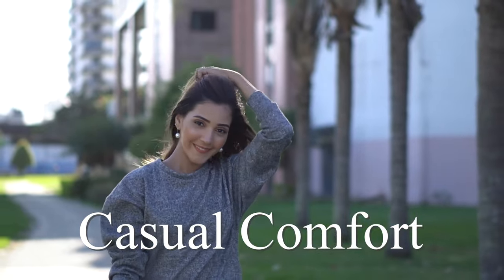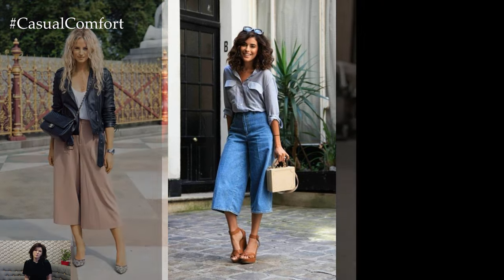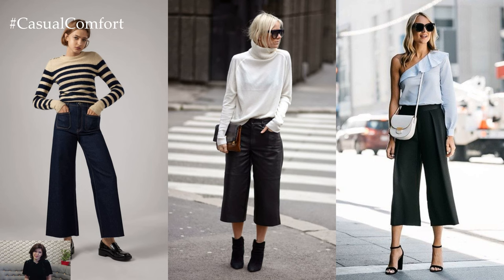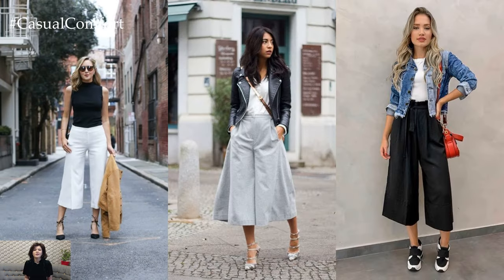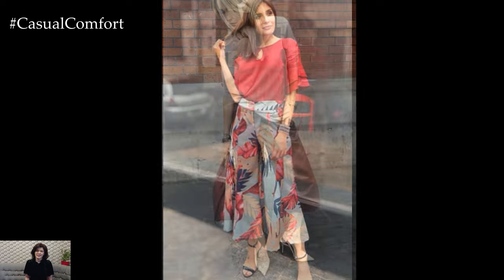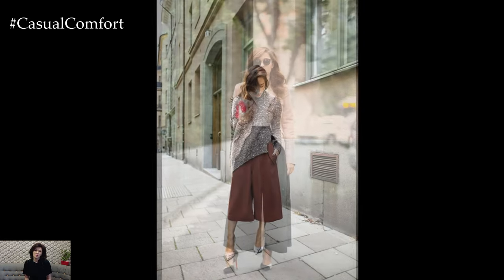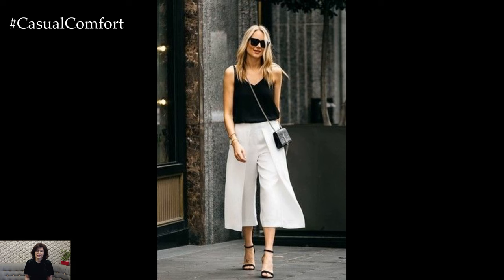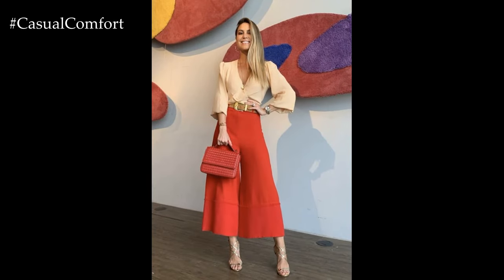Stylish Culottes Outfit Ideas | Elevate Your Fashion Game with Versatile Style | 2024 Fashion Trends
Explore the world of culottes with our curated collection of chic outfit ideas! Culottes are the ultimate fashion staple for those seeking comfort without sacrificing style. In this video, we showcase a variety of trendy and sophisticated ways to style culottes for any occasion. From casual weekends to formal events, culottes offer endless versatility and can be effortlessly dressed up or down. Discover how to pair culottes with statement tops, elegant blouses, cozy sweaters, and stylish accessories to create looks that exude confidence and sophistication. Elevate your fashion game with culottes and unlock your style potential!
Culottes, Outfit Ideas, Fashion Inspiration, Styling Tips, Trendy Fashion, Versatile Style